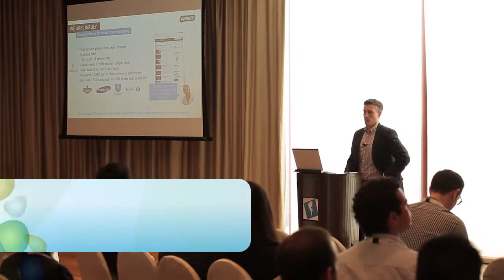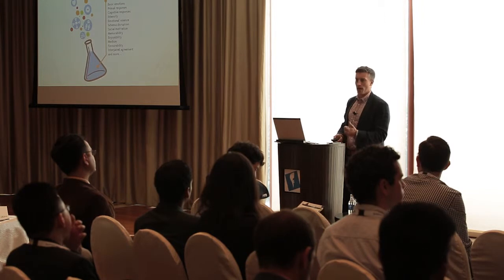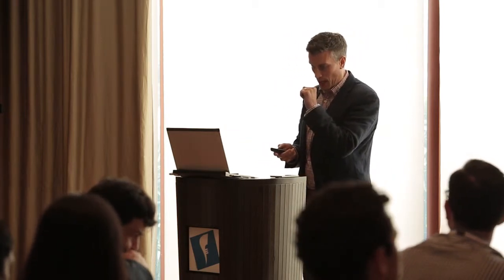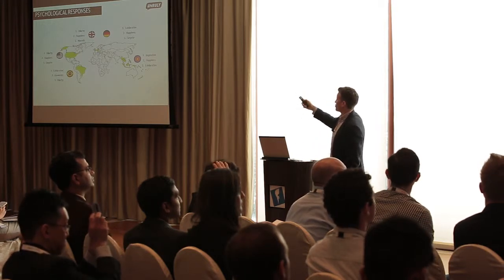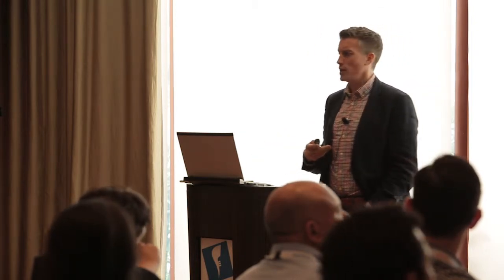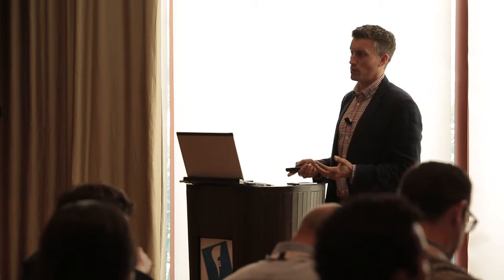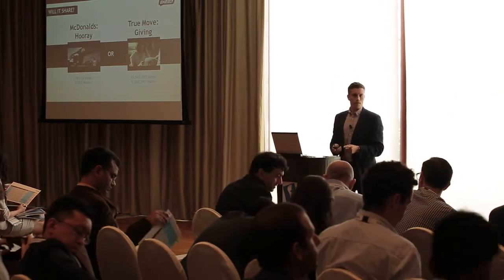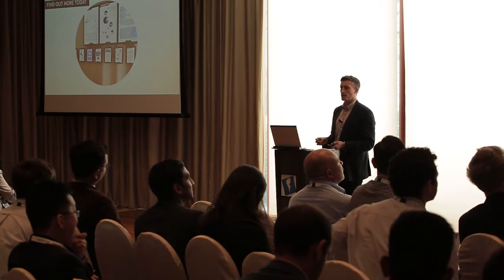The Geography of Sharing, Phil Townend, MD, Unruly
Asians are x2 as likely to share a video than the global average. But could you name which nation likes funny ads more than any other country? And which country prefers ads to be exhilarating? Using academic research and insight from our data set of 424 billion video views, we'll reveal the science of sharing.

Speaker: Phil Townend, MD, Unruly